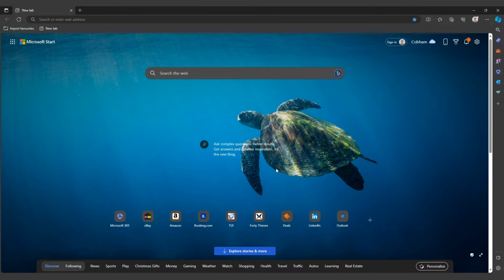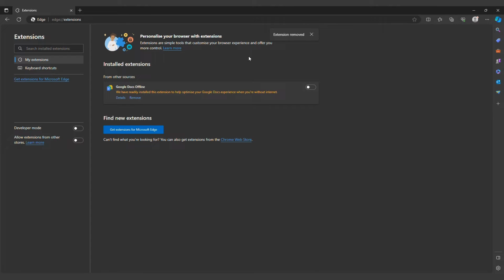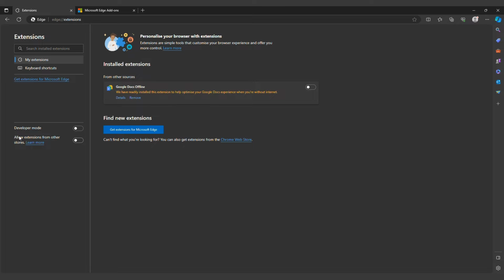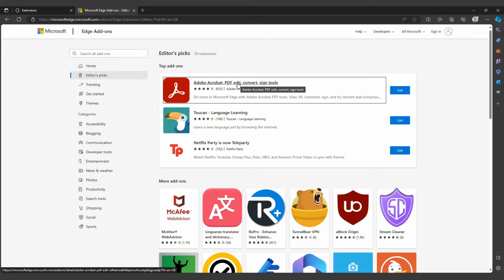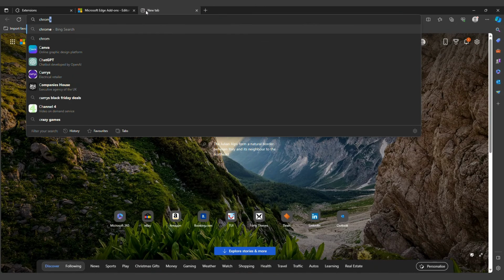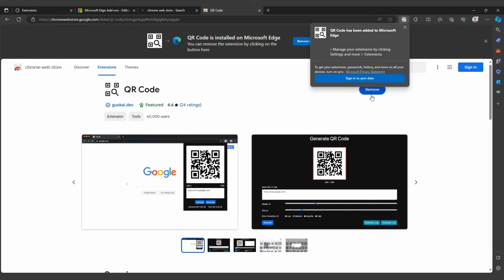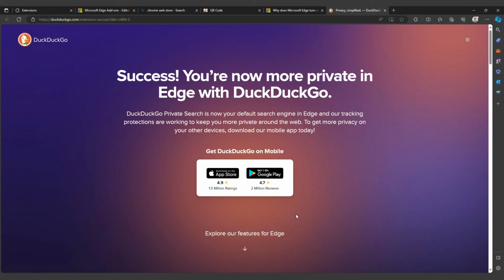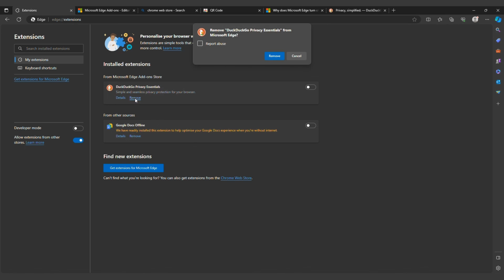Browser Extensions - Microsoft Edge 101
In this Microsoft Edge 101 video, we delve into the realm of browser extensions, exploring how to enhance your browsing experience. Discover the wide array of extensions available in the Microsoft Edge Add-ons store as well as being able to add the extensions from the Chrome Web Store, and learn how to install, manage, and customize them to suit your needs. Whether you're looking to boost productivity, improve privacy, or add new functionalities, this tutorial covers it all. Join us to unlock the full potential of Microsoft Edge through browser extensions, and elevate your web browsing to new heights.

00:00 Introduction and what browser extensions are
0:51 edge://extensions and the Extensions interface
1:10 How to remove an extension
1:21 Google Docs Offline in Edge
1:32 Enabling and Disabling Extensions
1:42 Get Extensions for Microsoft Edge and the Edge Add-ons store
Categories in the Store
2:25 Known Extensions
3:11 Allow extensions from other stores
3:25 Installing an extension from the Chrome Web Store
Chrome extensions work in Microsoft Edge
3:46 Installing via the banner "Get extension" or Get button in Chrome Web Store
4:06 Installing an extension from the Edge Add-ons store
4:21 Dealing with auto-disabled extensions
5:10 Removing or Uninstalling Extensions from Microsoft Edge